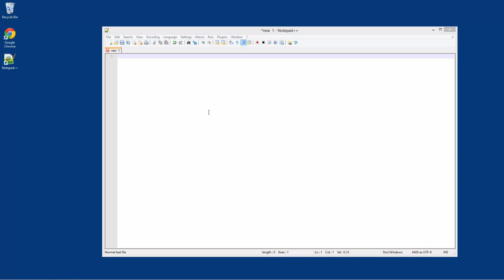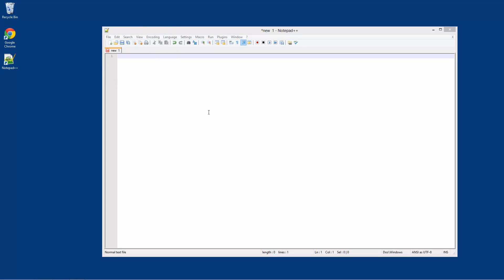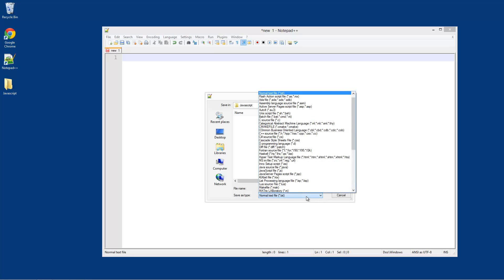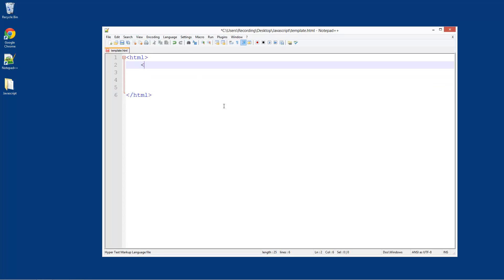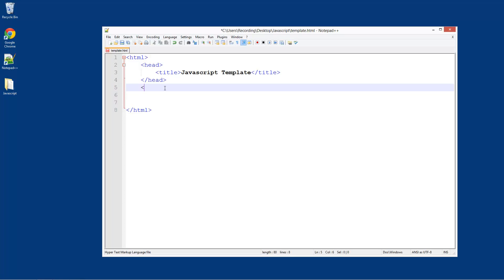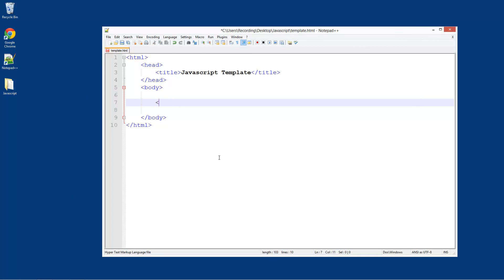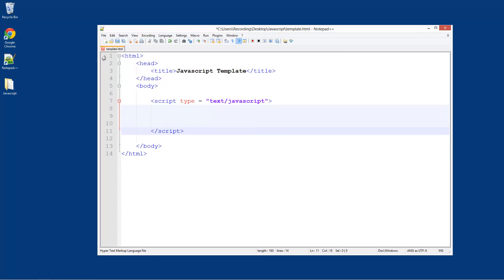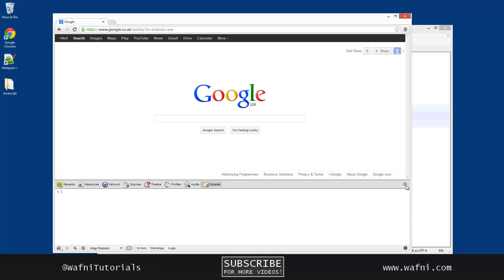Learn JavaScript - #1 - Creating HTML File